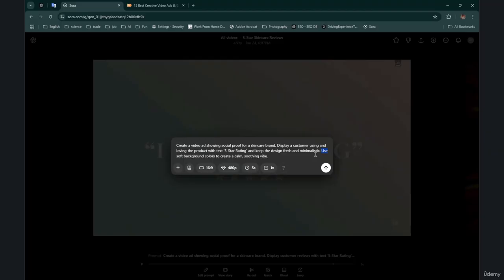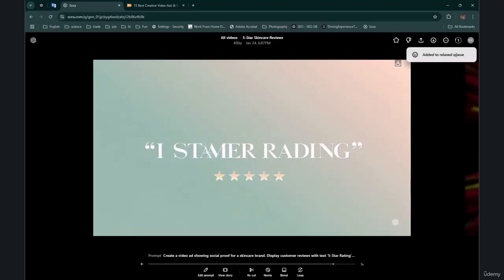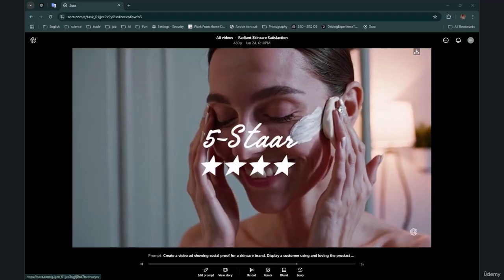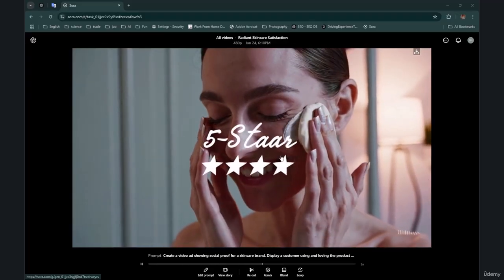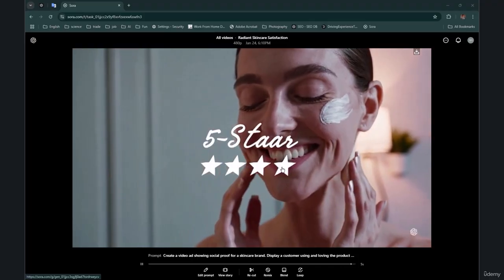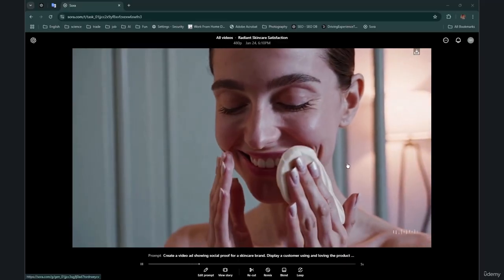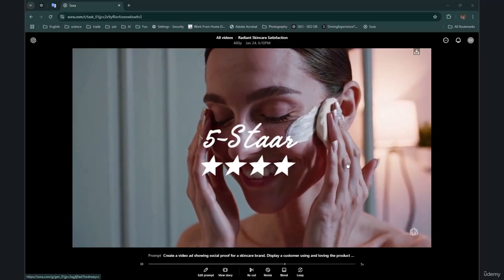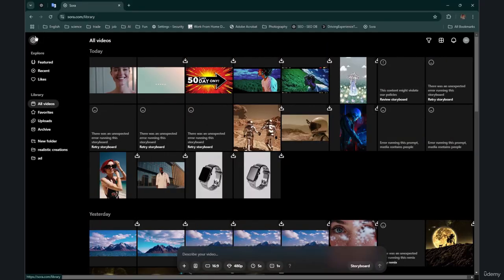Social Media Ads with Sora AI: High-CTR Creatives & A/B Tests (2025)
Turn Sora AI videos into social ads that actually convert. In this hands-on tutorial, we build an end-to-end workflow for Facebook/Instagram Reels, TikTok, and YouTube—from idea → brief → Sora prompt blocks → edits → exports. You’ll learn how to craft hook-first creatives (pattern breaks, motion cues, text stingers), generate A/B/C variations (angle, offer, visuals), and package deliverables to match each platform’s specs and loudness targets. We’ll also add captions, logos, disclaimers, and CTA timing so your ads pass review and perform in SE Asia + US/EU feeds.

You’ll learn

Creative strategy: Problem → Promise → Proof → CTA (with ready Sora prompts)
Variations that fight fatigue: headline/visual/offer swaps
Retention boosters: beat-matched cuts, micro-pacing, SFX hits
Safe exports for 9:16 Reels/TikTok and 16:9 YouTube (bitrate, captions, loudness)
A simple tracking sheet to compare CTR, hold rate, CPA, and ROAS